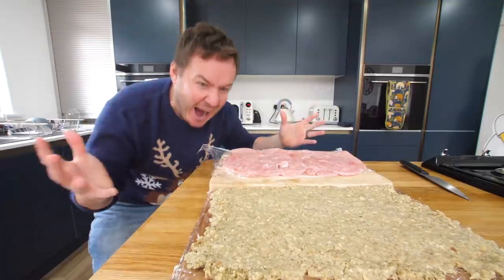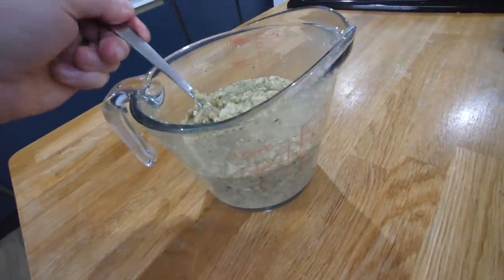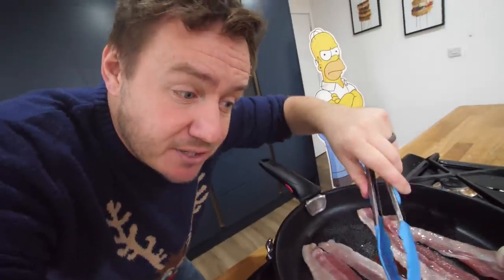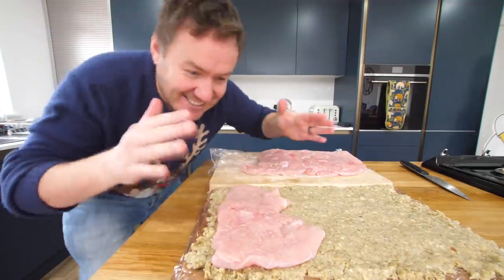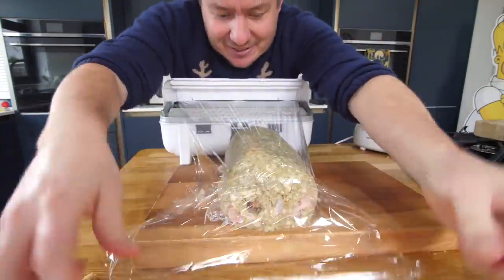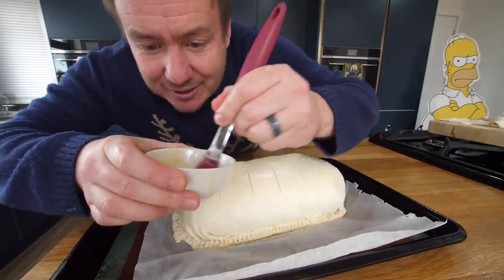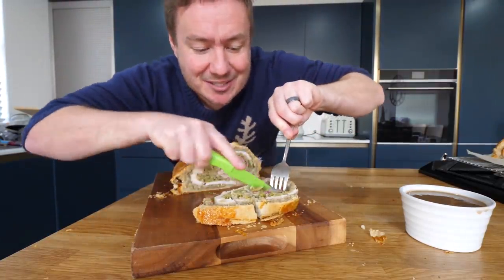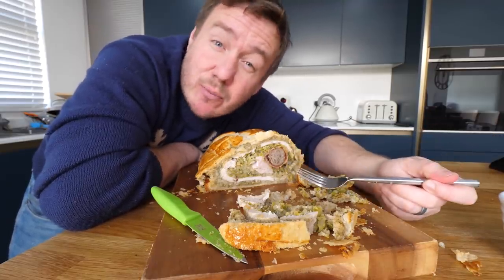Operation: Christmas Dinner Wellington!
I wanted to make a beef wellington, but with a festive, Christmas twist! I'm talking a full Christmas dinner - turkey, sprouts, pigs in blankets etc encased in pastry and then served dunked in gravy! This could have failed in a variety of ways, but actually worked a charm after pre-cooking some ingredients for my sanity, this truly was an epic Christmas dinner. in pastry and something I may try with leftovers regularly!

Ingredients list:
2 sheets, all butter puff pastry
10 turkey steaks
170g packet of sage stuffing mix
300g brussel sprouts
2tbsp cranberry sauce
2 sausages
4 rashers bacon
1 egg, yolk only
Gravy to serve